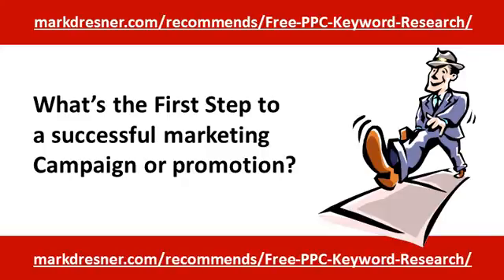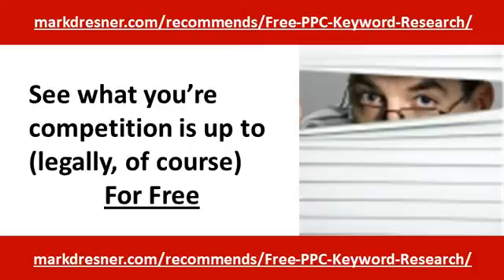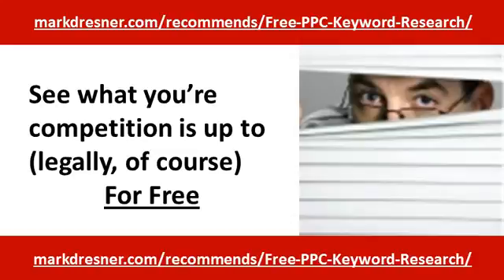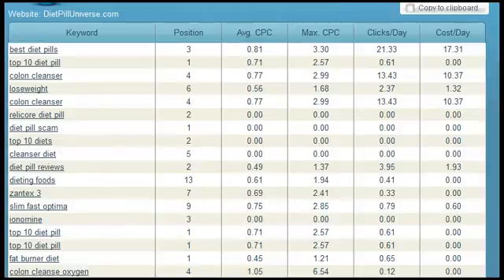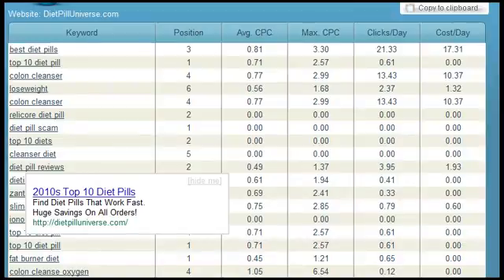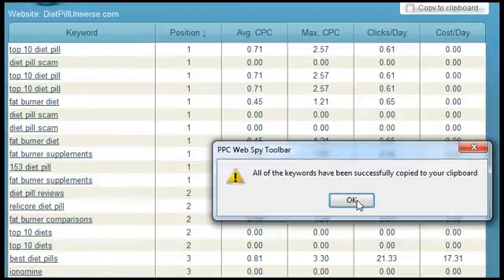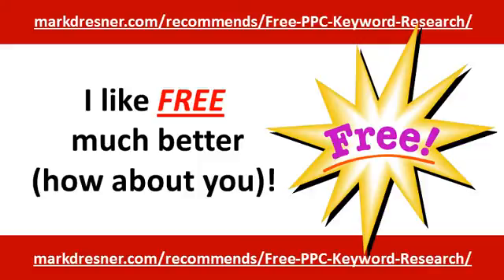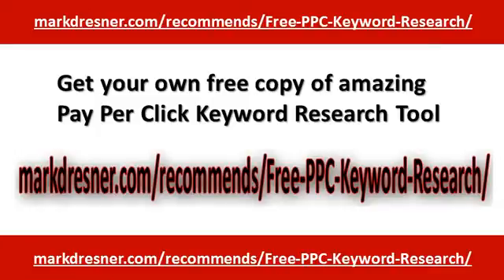Free Keyword Software Tool Legally Reveals Inside Information About Competitors Marketing Strategy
Boosts Your Marketing Results: Free Keyword Software Tool Legally Reveals Inside Information About Competitors Marketing Strategy - Use other people's money to discover what delivers best marketing results.

Every online marketing campaign should start out the same way - with keyword research (aka: Google adword research).

So where's the very first you should turn to do research Google keyword searches to find the best adwords for your marketing project?

most useful free keyword marketing research tools I've stumbled upon in a very long time.

Use this amazing free browser plug-in to secretly look over the shoulder of your competition to examine their online keyword marketing strategy.